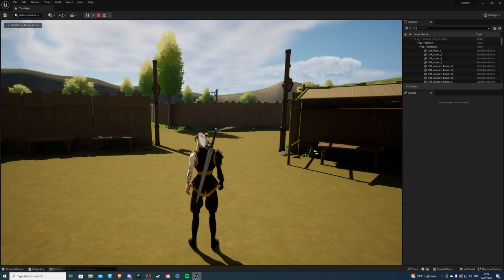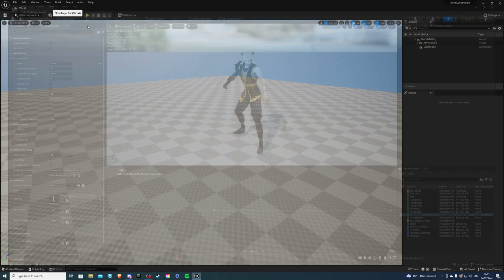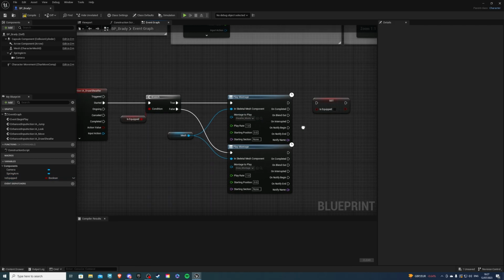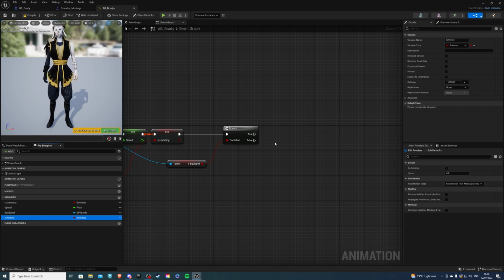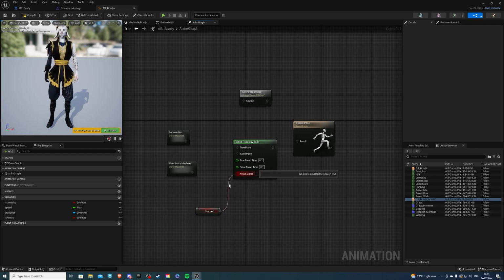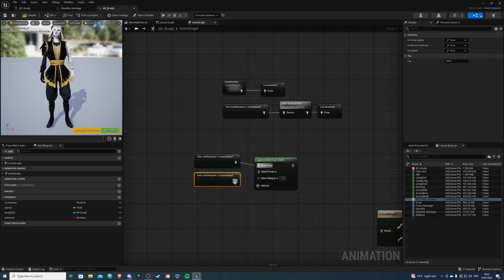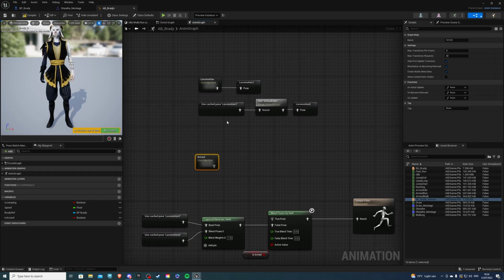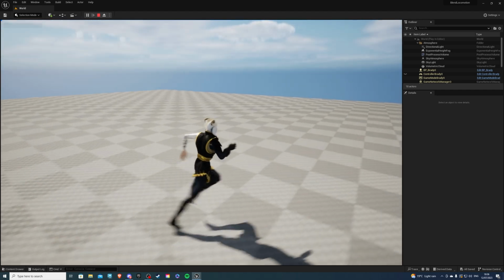Upper Body Locomotion Tutorial - Unreal Engine 5.2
Hey there, in this video I will show you how to create an upper body locomotion blend which will allow you to smoothly transition between your animations.